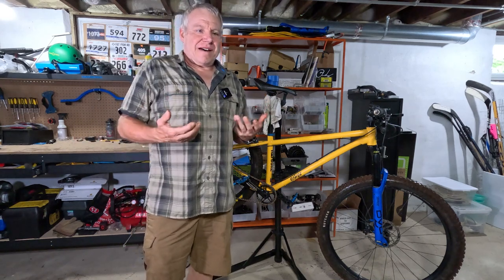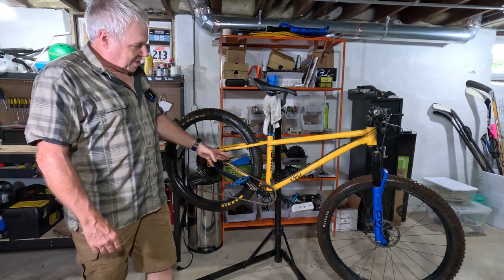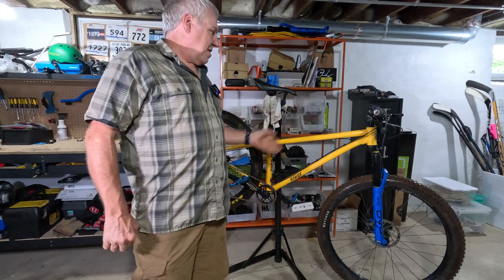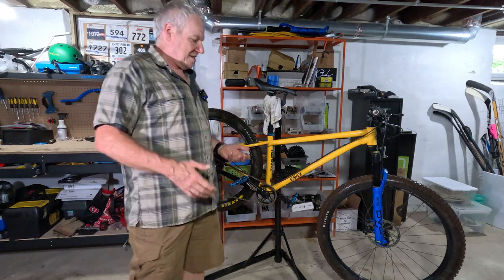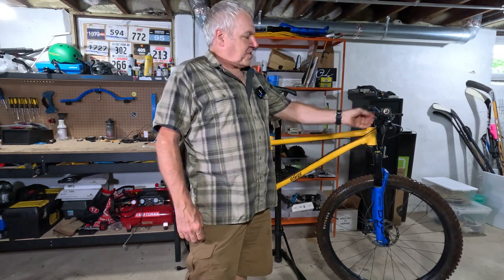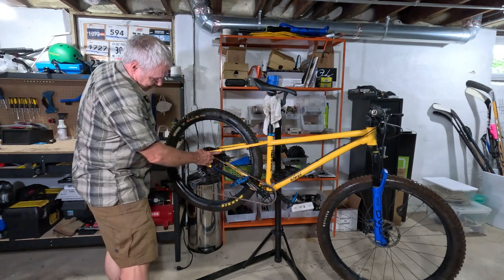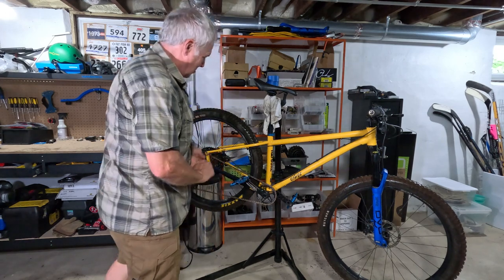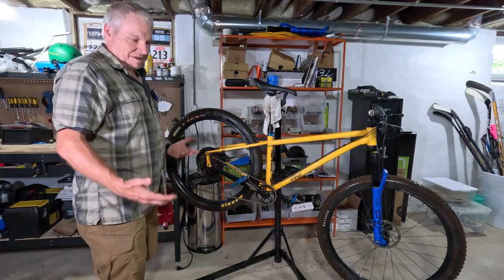Converting my Hayduke back to singlespeed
I am thinking of racing in the mountain bike BMX class this upcoming Wednesday so I am converting my Hayduke MX build back to singlespeed.